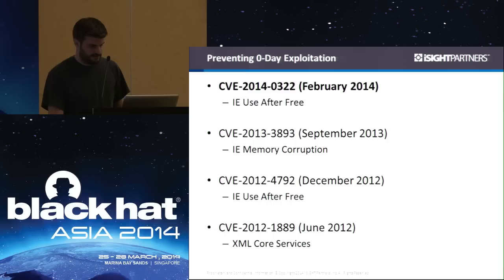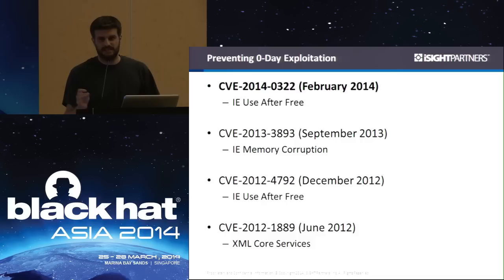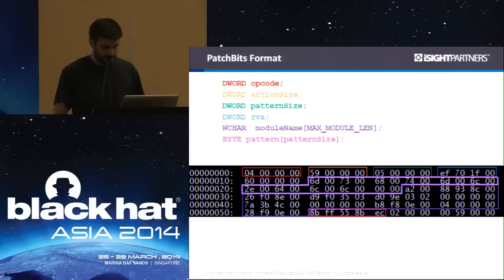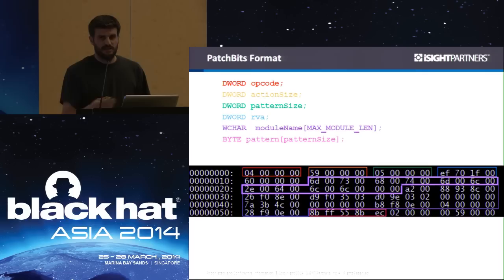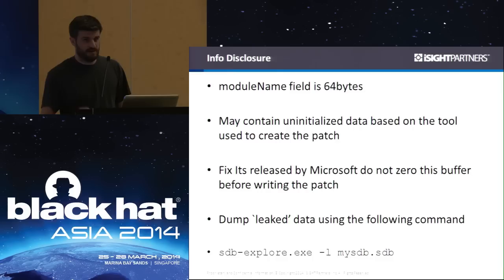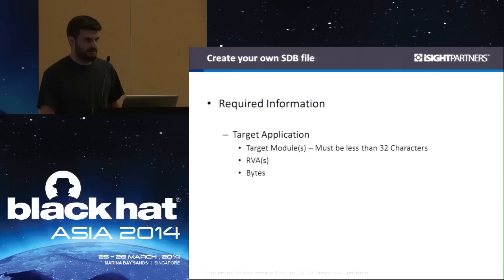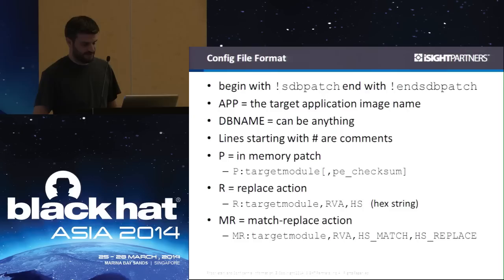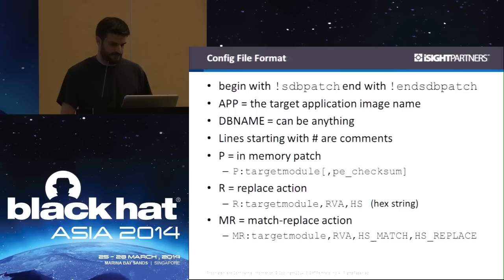Persist It: Using and Abusing Microsoft’s Fix It Patches by Jon Erickson